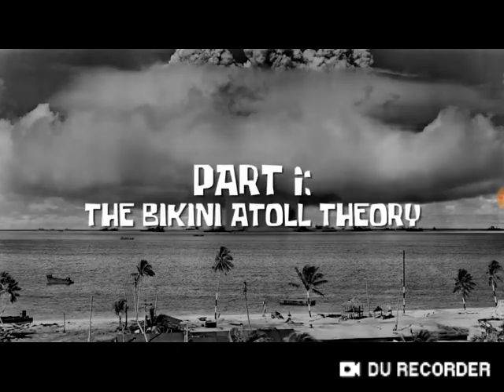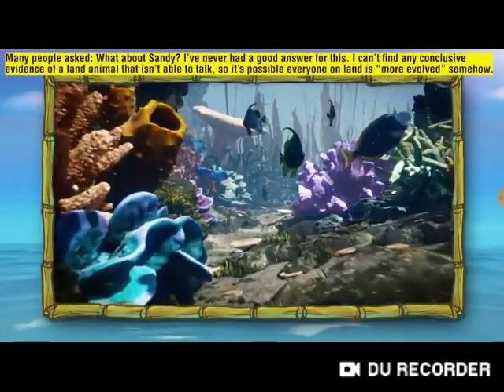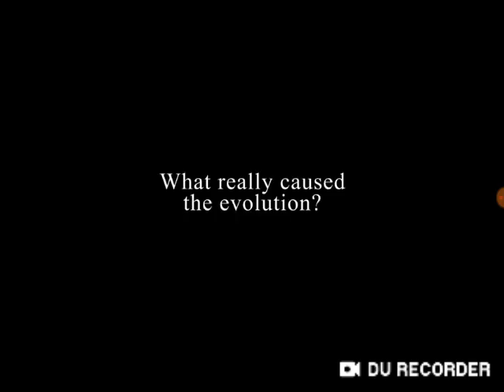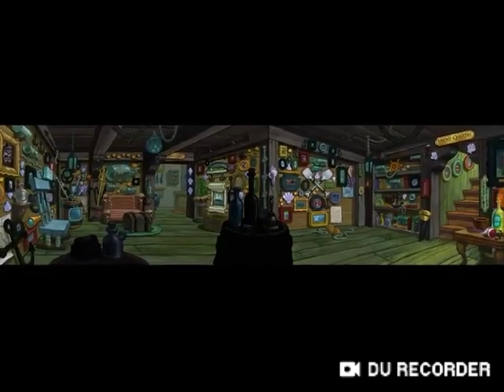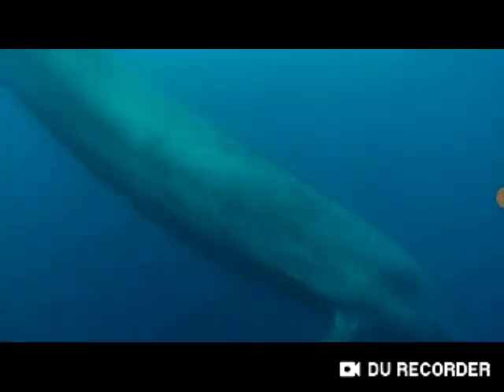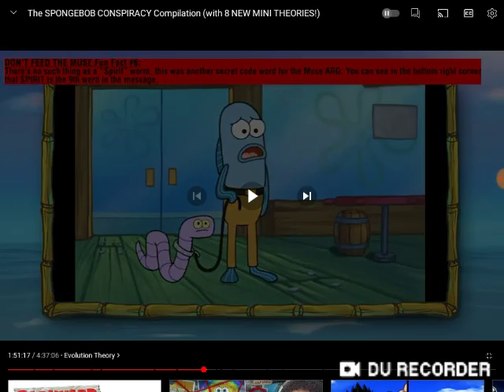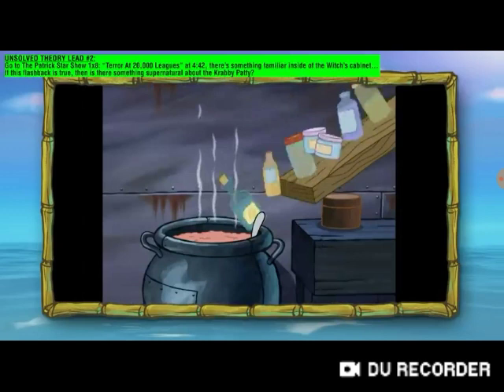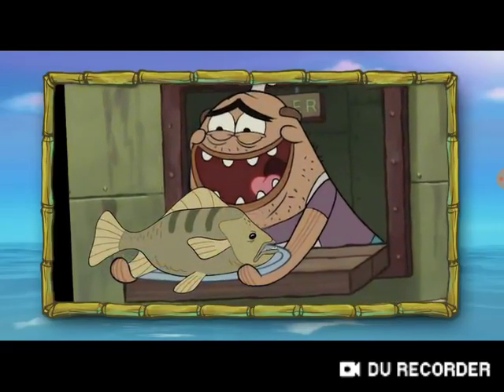ONE THEORY TO SOLVED ALL! Juan Gamer 54 Reacts to Alex Bale's Evolution Theory (Part 1)